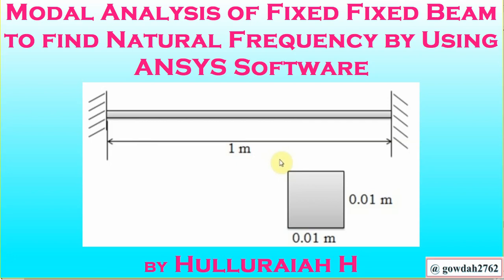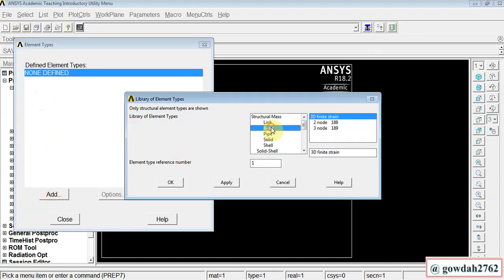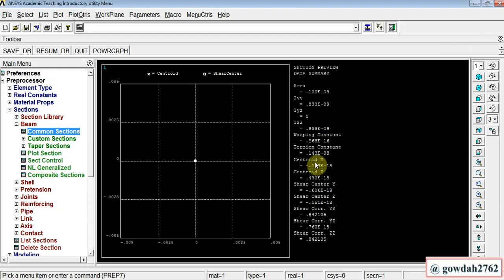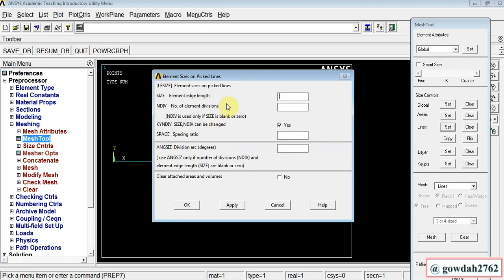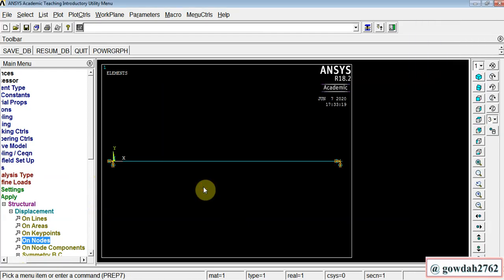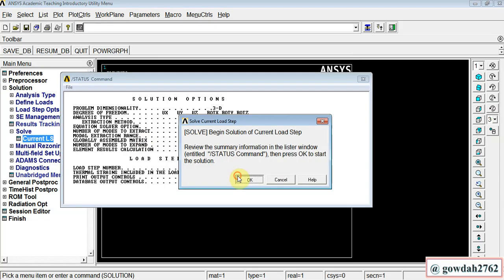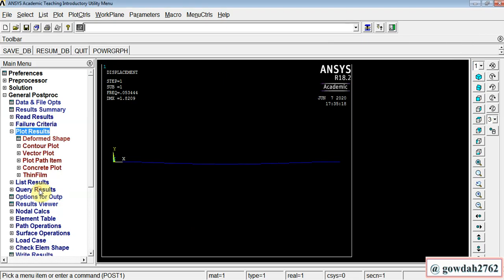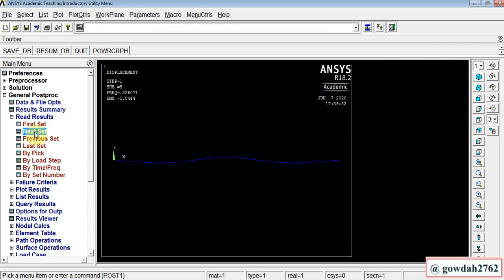Modal Analysis of a Fixed-Fixed Beam to Find its Natural Frequency using ANSYS Mechanical APDL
CAD CAM CAE TUTORIALS | MODAL ANALYSIS | BEAM Problem | ANSYS TUTORIALS

In this tutorial, we perform a static structural analysis of a tapered bar using ANSYS Mechanical APDL software. Follow along as we create the geometry, define material properties, apply boundary conditions and loads, and analyse the stress and deformation results.

This step-by-step guide is ideal for students, engineers, and ANSYS users who want to understand how to model and analyse tapered bars under static loading using Mechanical APDL.

* Modelling a Rectangular Beam in ANSYS Mechanical APDL
* Assigning material properties and Density
* Applying boundary conditions and constraints
* Running the MODAL analysis
* Interpreting different Mode shapes, Natural Frequency results